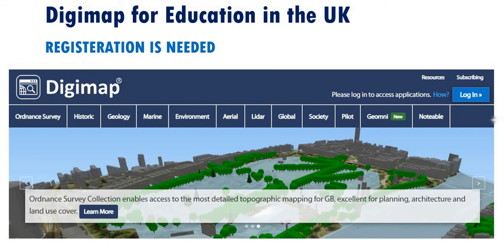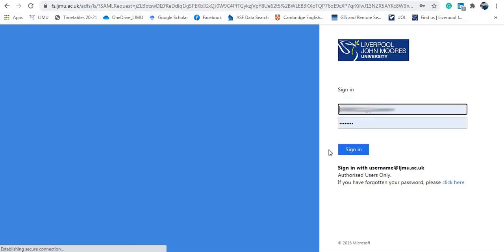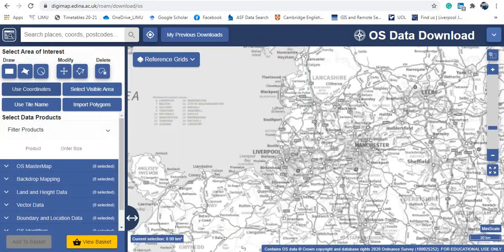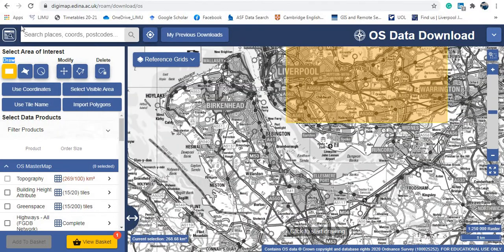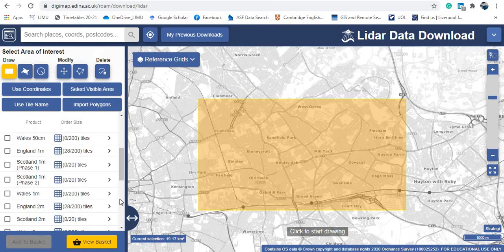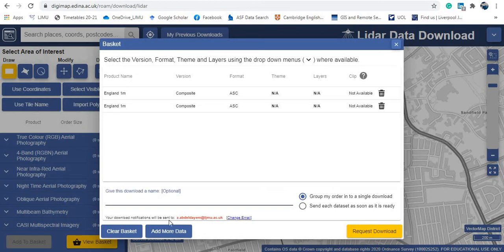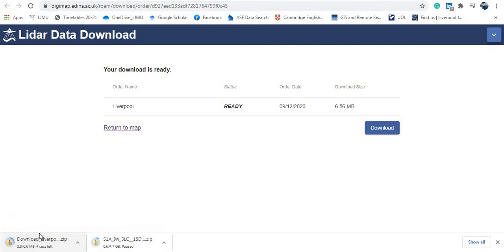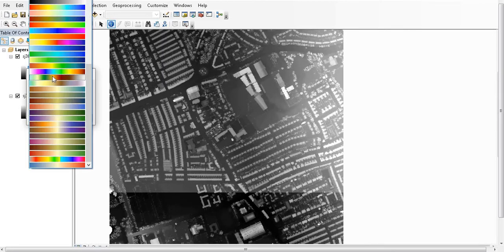How to Download Digimap Data | For Education & Research | in the UK | LiDAR Data | OS Maps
How to Download Digimap Data | LiDAR | OS Maps | For Education in the UK | How to Download Digimap Data | LiDAR | OS Maps | For Education in the UK |
High-resolution Lidar data in the UK for education and research
Schools and universities
How to Download Digimap Data | LiDAR | OS Maps | For Education in the UK |
High-resolution Lidar data in the UK for education
Schools and universities
Schools and universities